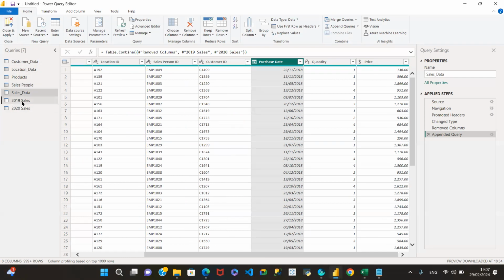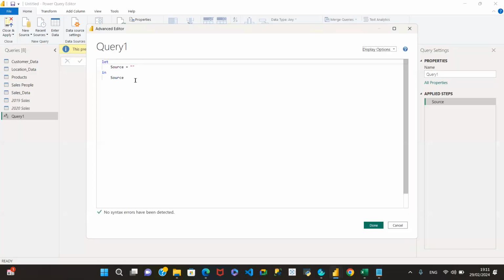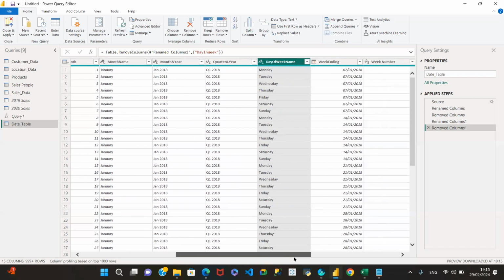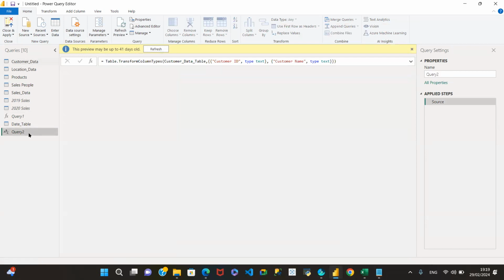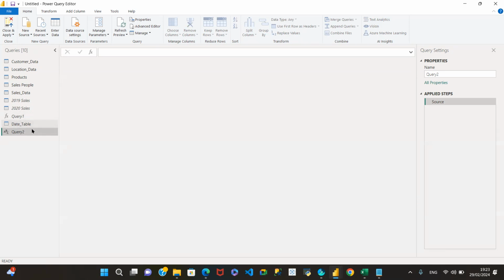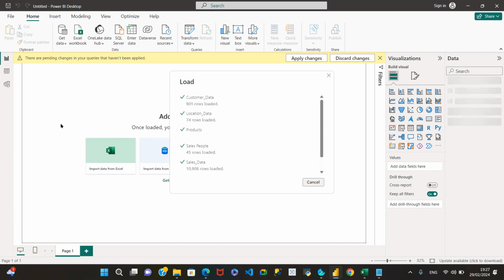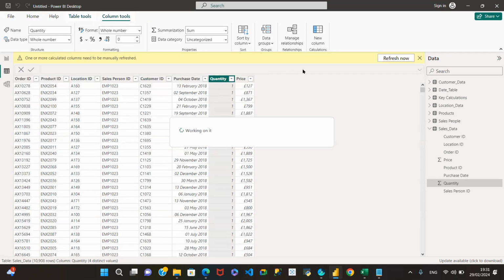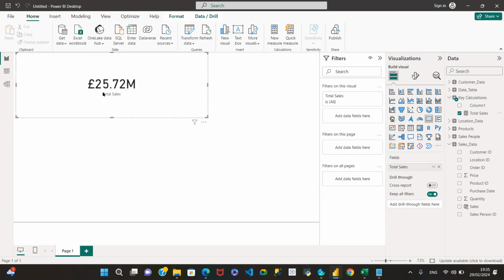Date Table from Date Table Code in Power BI Reports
Date Table from Date Table Code in Power BI Reports, Advance Editor, Calculated Column, Measures, Dax, Power Query, Power BI, Data Modelling, Star Schema